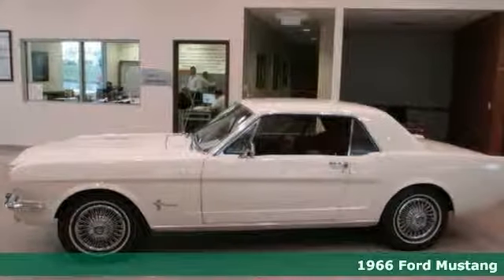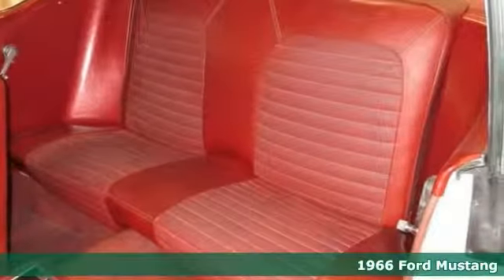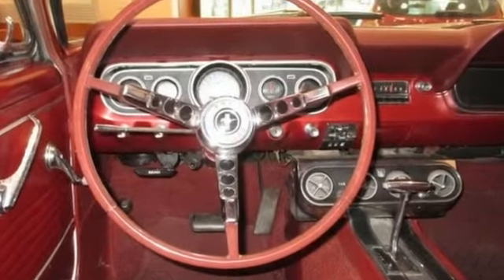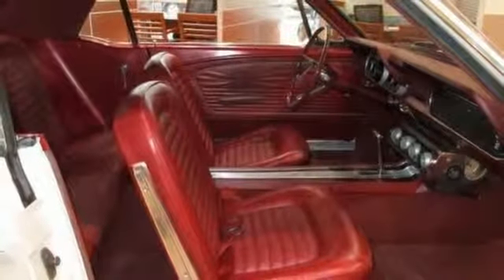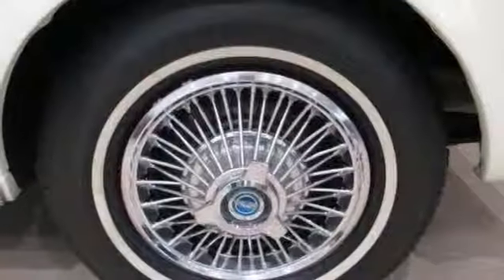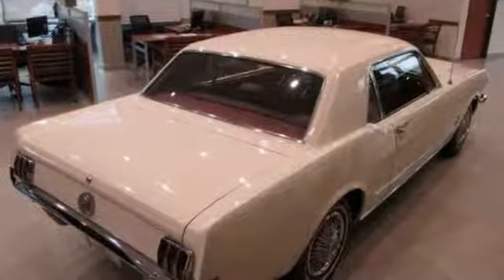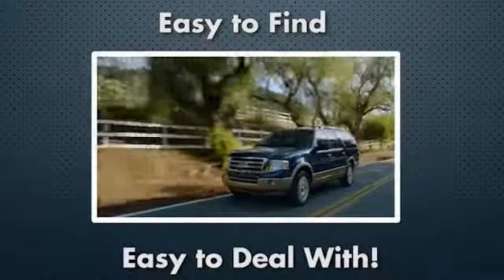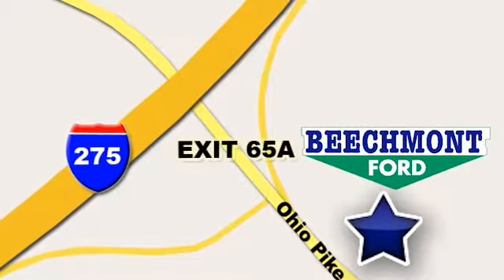1966 Ford Mustang Cincinnati Dayton, OH P-17279 - SOLD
Year: 1966
Make: Ford
Model: Mustang
Engine: Cyl.
Transmission: Automatic
Color: Off White
Interior: Dark Red
Stock #: P-17279
VIN: 6T07T251887
New Arrival! We are located at: 600 Ohio Pike, Cincinnati, OH 45245.

Address:
600 Ohio Pike